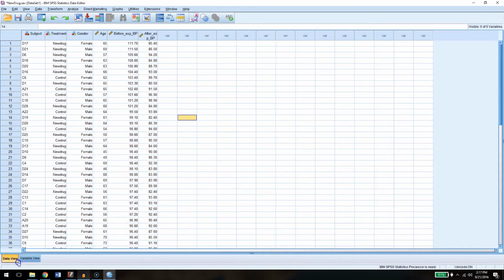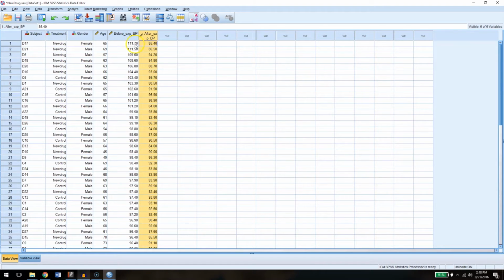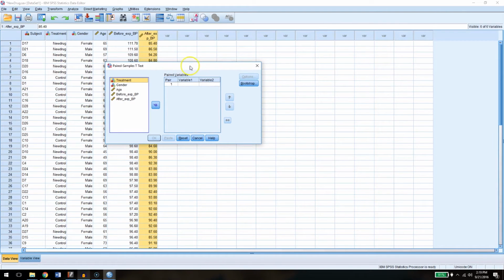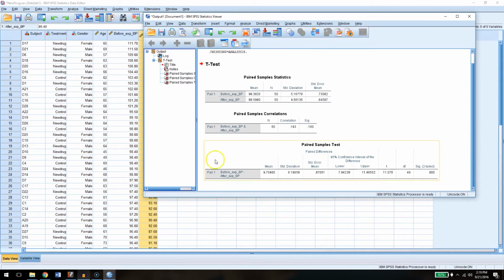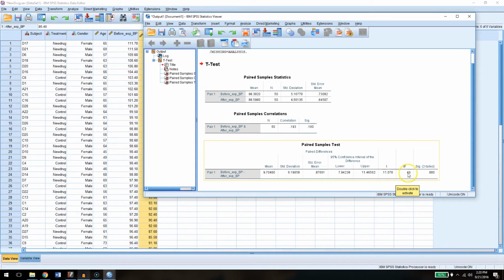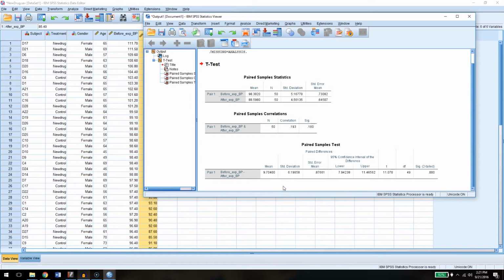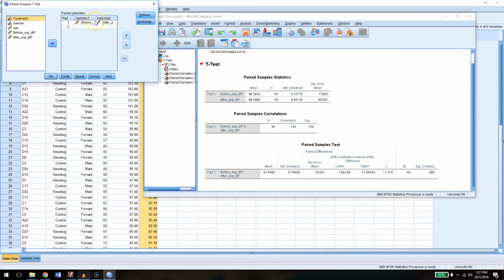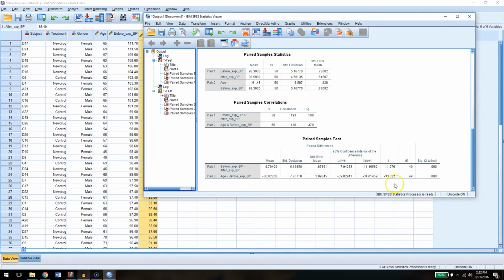06 Dependent T Test